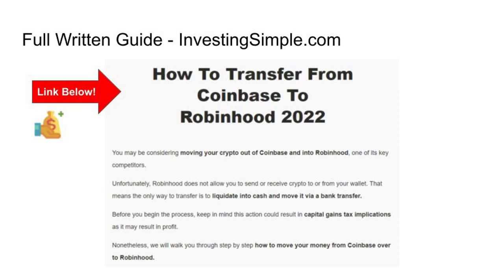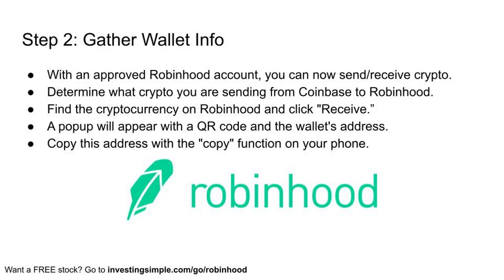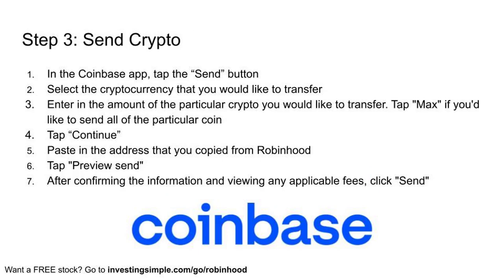How To Transfer From Coinbase To Robinhood